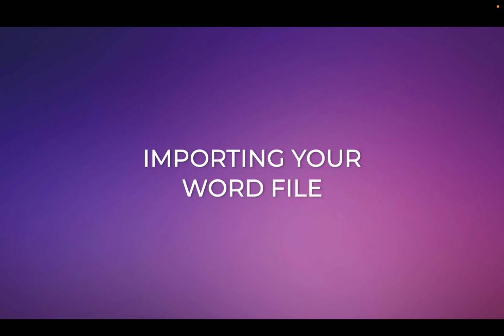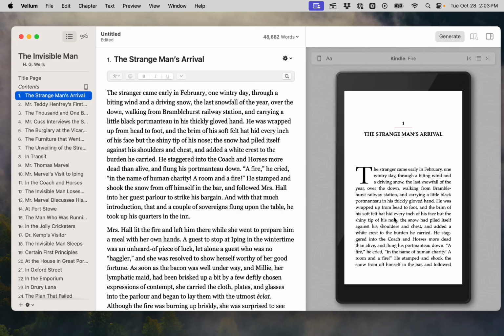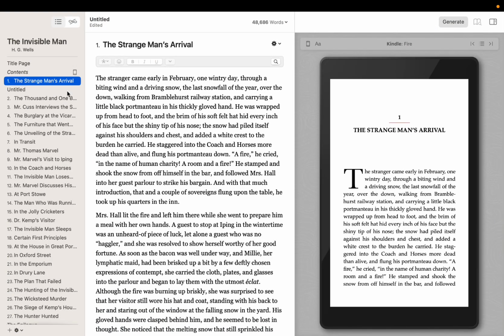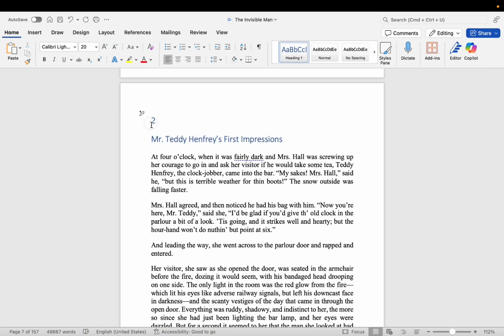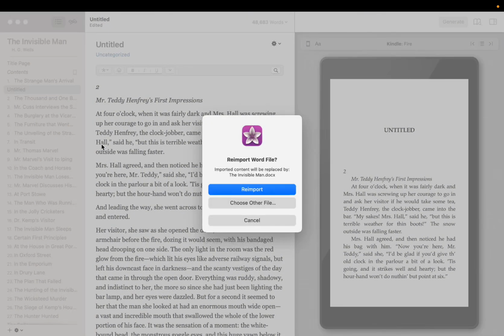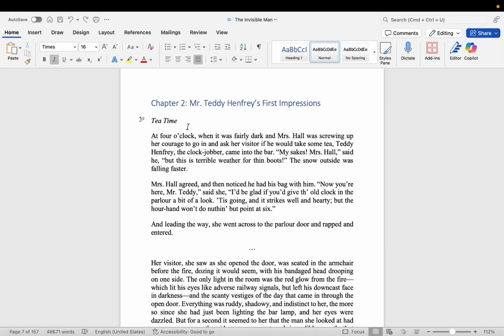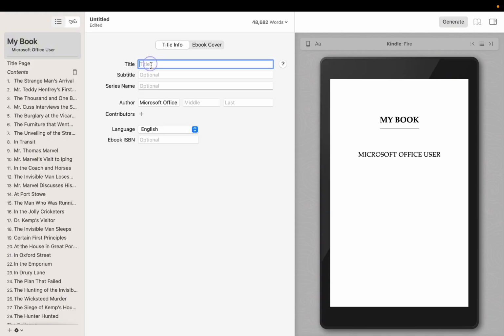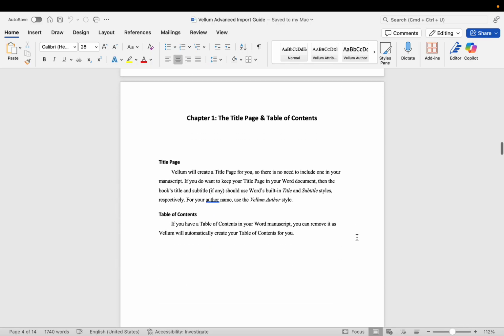Importing Your Word File into Vellum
In this video, we'll explain how to import a Word file into Vellum.

00:00 Introduction
00:27 Importing a Word File
01:01 Problems on Import
01:30 Untitled Elements
01:54 Styling Chapter Headings in a Word File
02:42 Reimporting a Word File
03:14 Styling Subheads and Ornamental Breaks in a Word File
04:01 Adding Title and Author Info in a Vellum File
04:23 Things to Remove Prior to Import
05:03 Conclusion